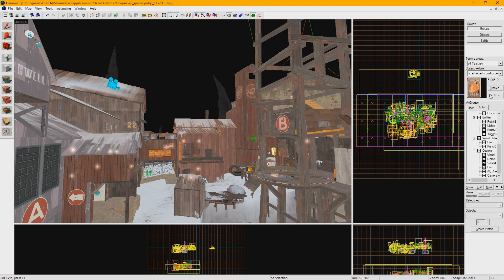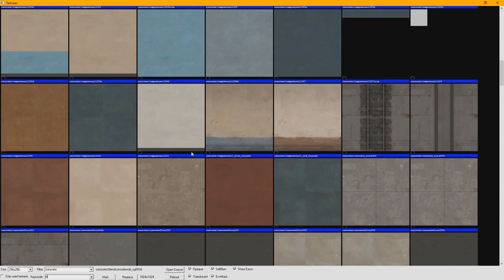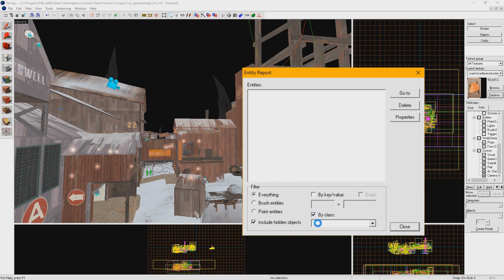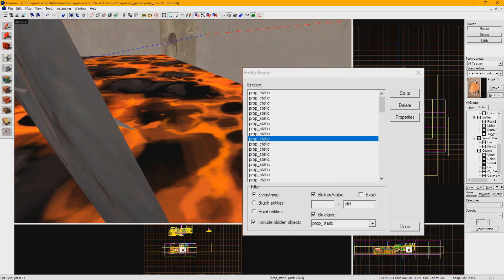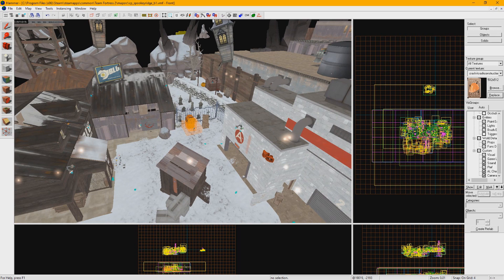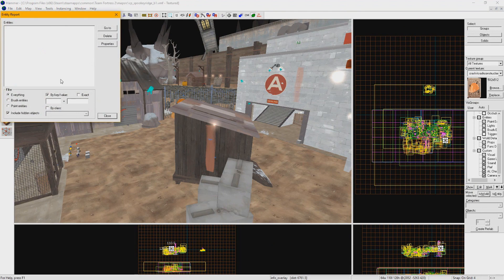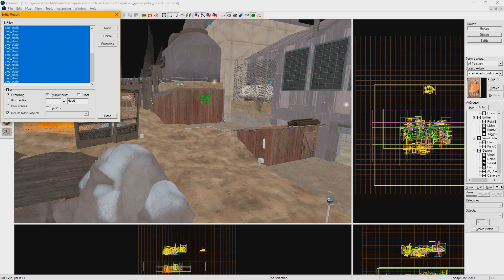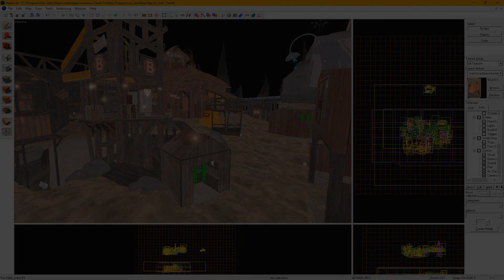TF2 Mapping Quicktip - Bulk Map Changes (Entity Report/ Replace Tool)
You can make some surprisingly quick changes to a lot of your map at once using this two lesser used, but extremely powerful tools.

Thanks to iiboharz for the thumbnail render!